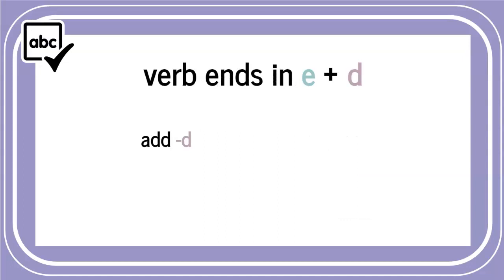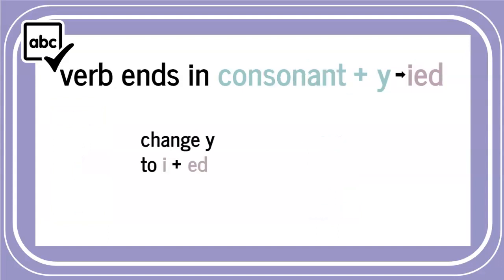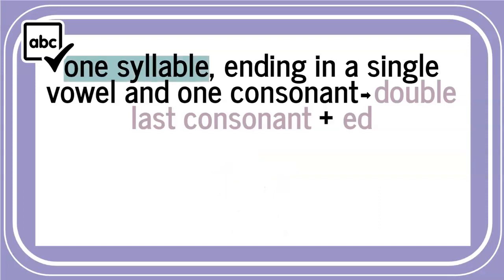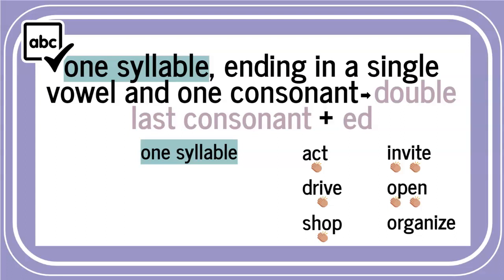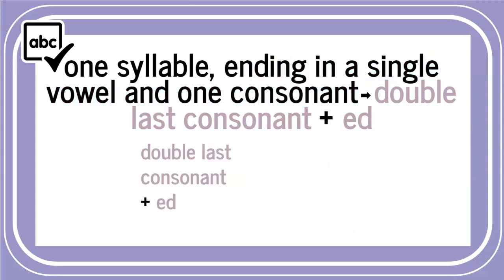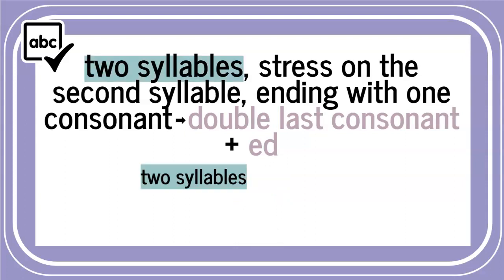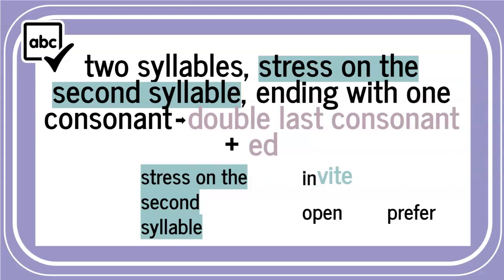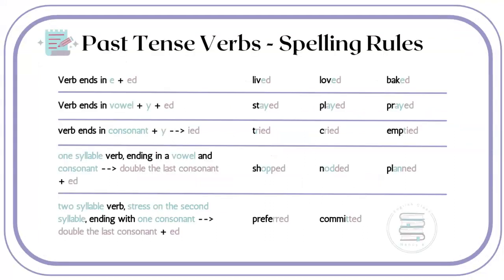ESL Past Tense Verbs - Spelling Rules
Watch this video to learn the spelling rules for past tense regular verbs.